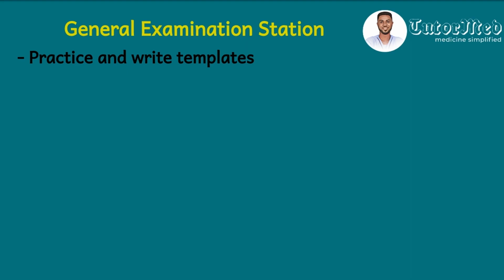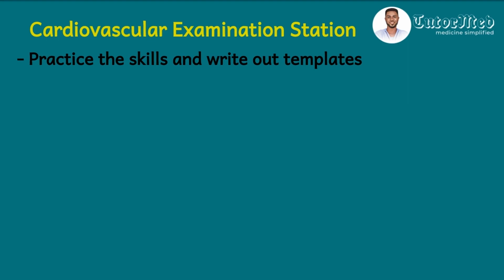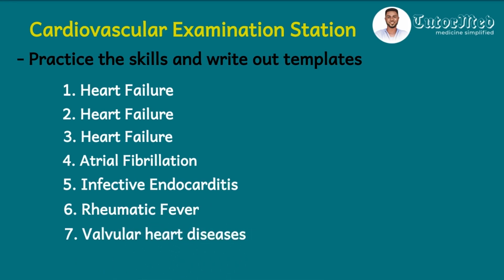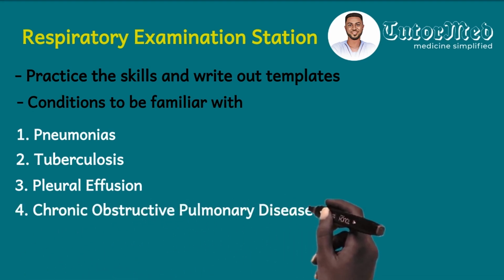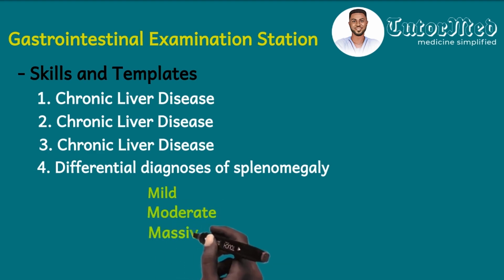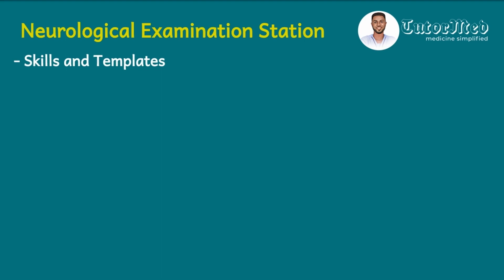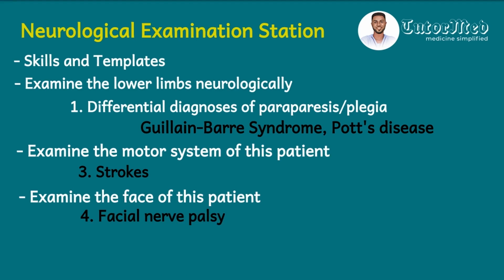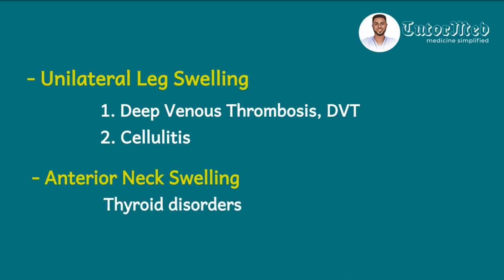How to strategize for your examination Part 3 cont'd || Exam-oriented learning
In this video, Dr. Obeng-Frimpong @tutormed illustrates how to simply but effectively prepare for any exam in medical school or your licensureexam. This video helps you with osce

Time codes
0:36 - General examination station
2:18 - Cardiovascular examination station
3:45 - Respiratory examination station
4:52 - Gastrointestinal examination station
6:30 - Neurological examination station
8:48 - Important cases at the general exam station

Always remember that TutorMed is committed to simplify your medical concepts

Regards, TutorMed